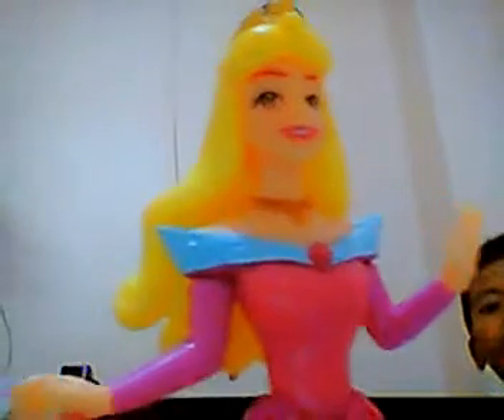3 ways to sneak at night